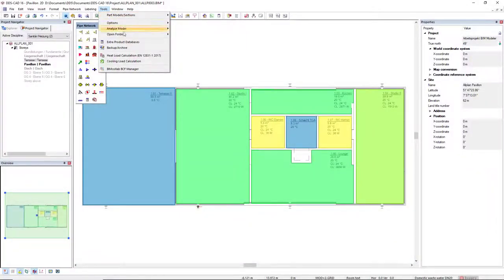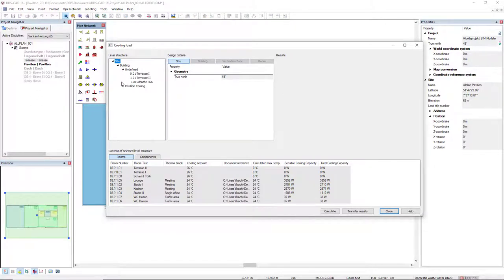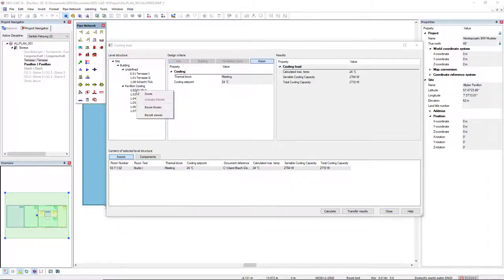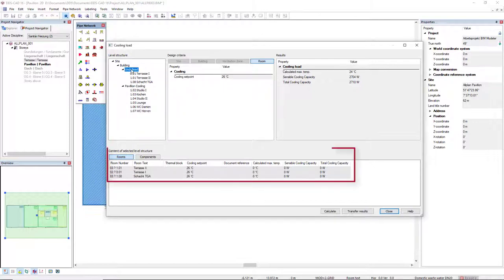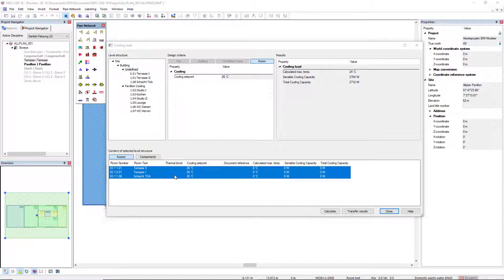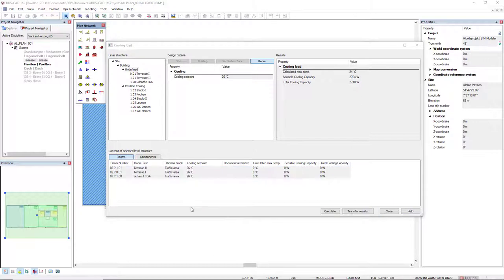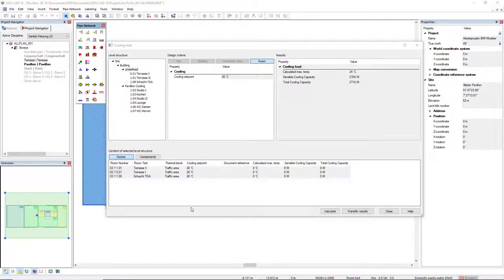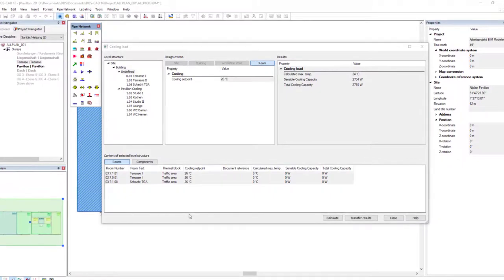DDScad 16 | One dialog for cooling load calculation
Cooling load calculation in one compact dialog – with DDScad 16! If you want to experience DDScad live, request prices, or get more information about DDScad, just

In this video:

The cooling load calculation in DDScad 16 shows the entire project in one single dialog, giving you perfect overview, direct access, and rapid result checking.